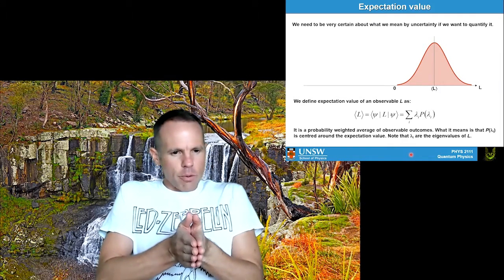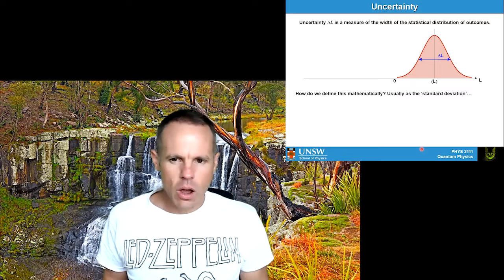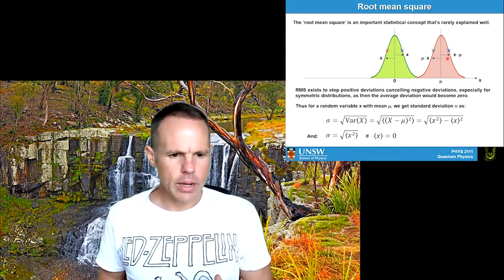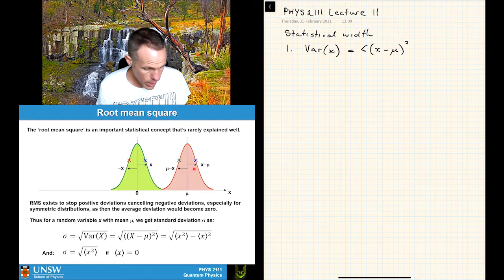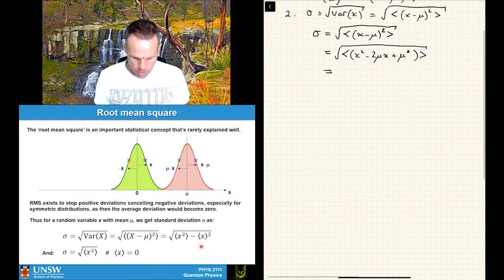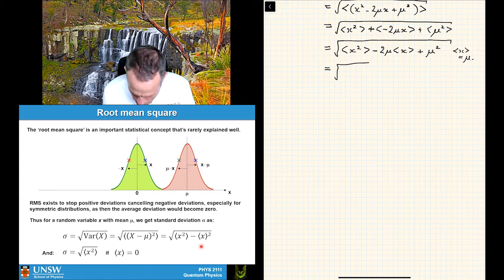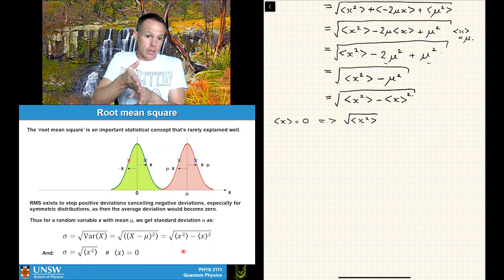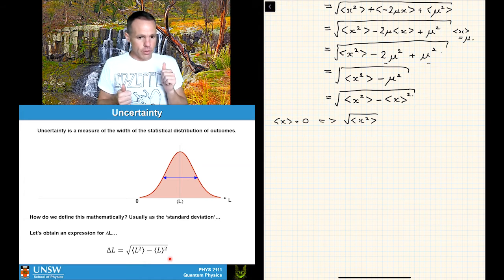PHYS2111 Quantum Mechanics -- Lecture 11 Part 1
This lecture is on the statistics of uncertainty in quantum mechanics. In the first half, we run back over the idea of root mean square and standard deviation to set up a proper measure for the uncertainty for when we get to the uncertainty principle in the next lecture.

Background: Ebor Falls, Ebor, NSW, Australia.